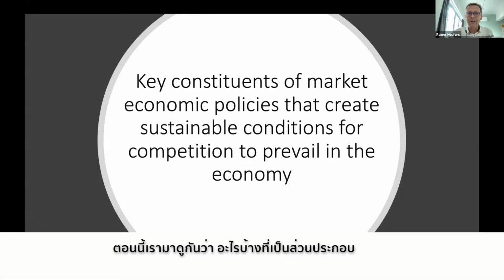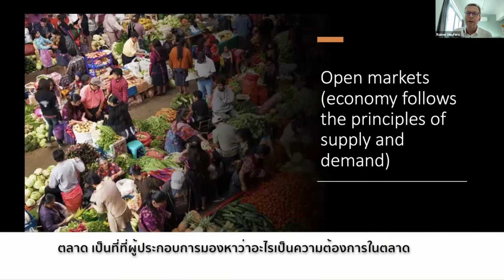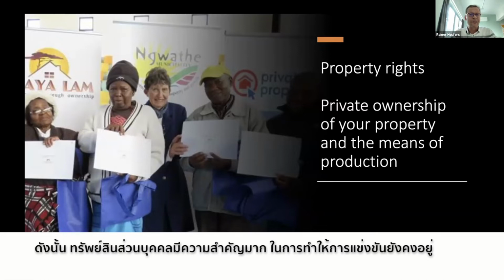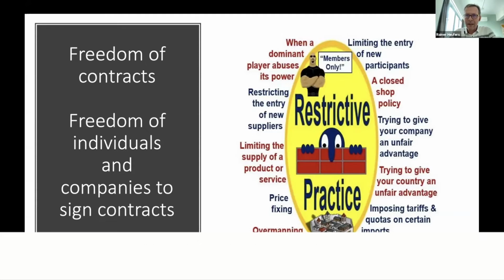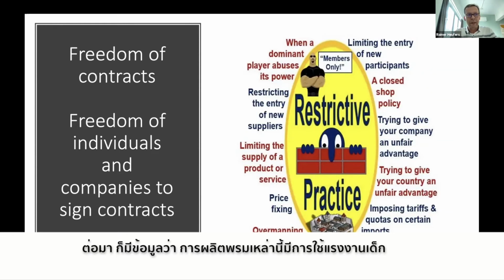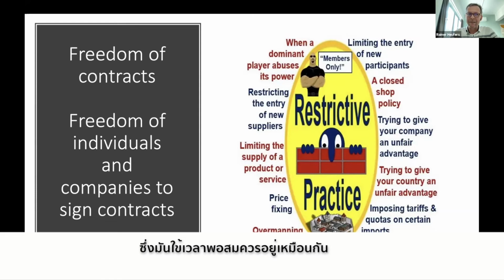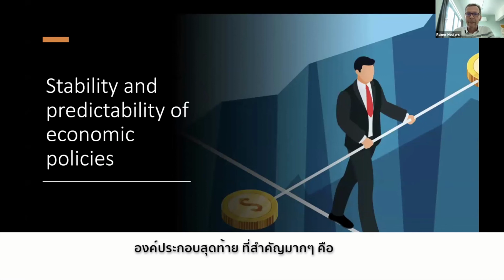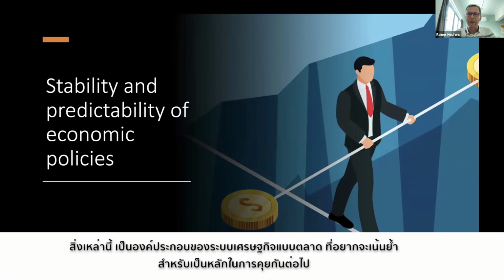เศรษฐศุกร์ | Ep3. องค์ประกอบของระบบเศรษฐกิจแบบตลาด (ที่มีมากกว่าแค่ตลาด)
เศรษฐศุกร์ รายการจาก FNF Thailand อาสาเคลียร์คำถามเกี่ยวกับระบบเศรษฐกิจแบบตลาด ชวนคุณมองเสรีภาพ-ทางเลือกผ่านระบบเศรษฐกิจแบบตลาด—เศรษฐกิจแบบเสรีนิยมเป็นยังไงติดตาม เศรษฐศุกร์ ทุกวันศุกร์ เวลา 16.00 น.

Ep3. องค์ประกอบของระบบเศรษฐกิจแบบตลาด (ที่มีมากกว่าแค่ตลาด)
**การเงินที่มีเสถียรภาพ
**ตลาดเสรี
**สิทธิในทรัพย์สินส่วนบุคคล
**เสรีภาพในการทำสัญญา
**นโยบายทางการเงินที่มีเสถียรภาพ
ทำไมแนวคิดเหล่านี้ถึงสำคัญ ชวนฟังจากคุณไรเนอร์ ฮอยเฟอร์ กรรมการบริหารและผู้ก่อตั้ง Centre for Indonesia Policy Studies (CIPS)